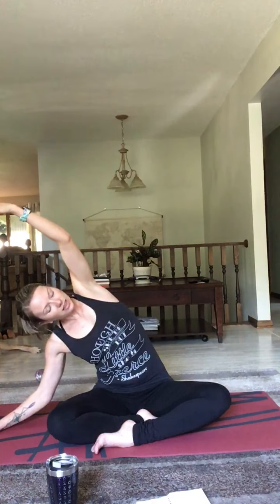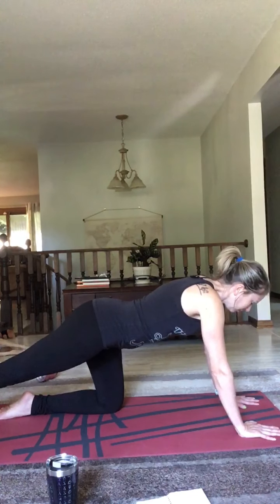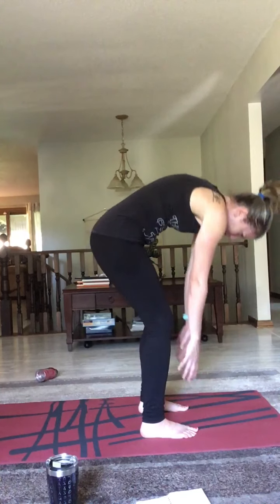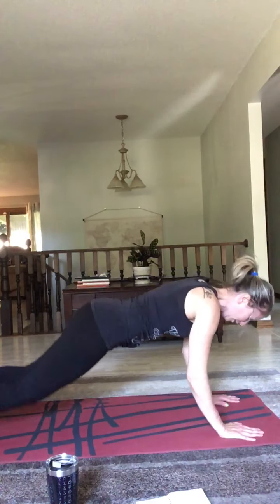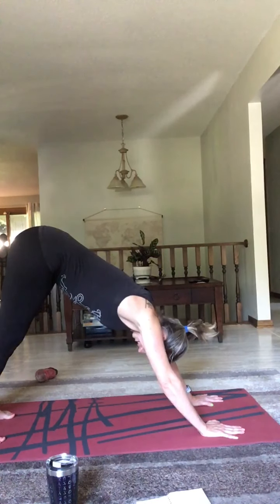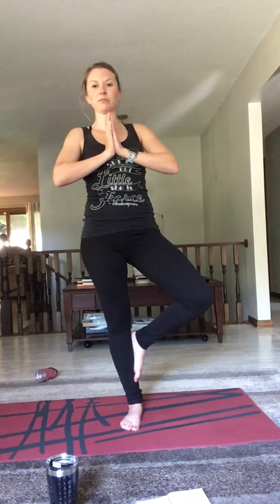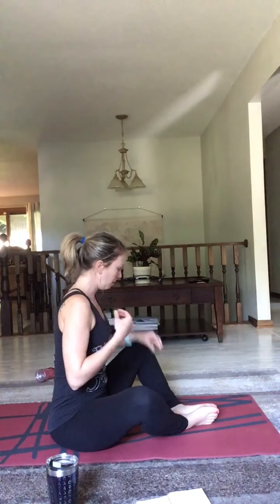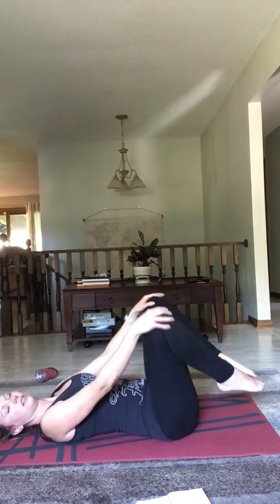Beginners Yoga flow- Morning stretch to start your day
This is slow and guided beginners yoga sequence to help you move and stretch through your body. A slow beginners guide to sun salutation and chaturanga.